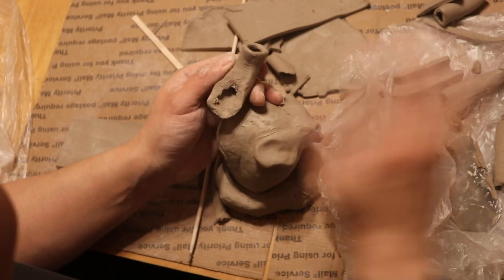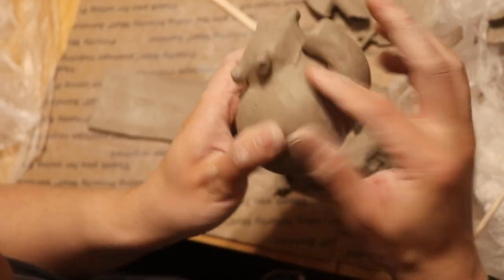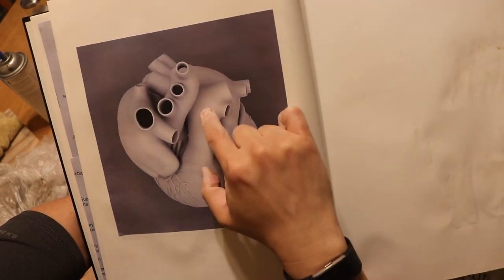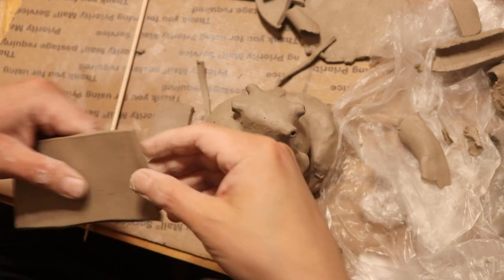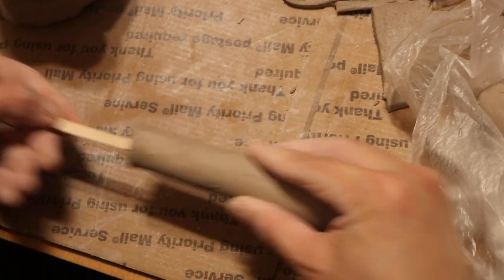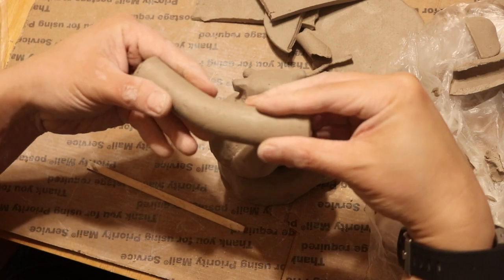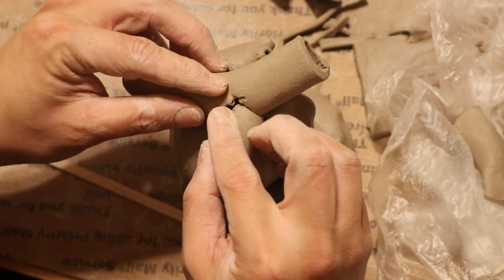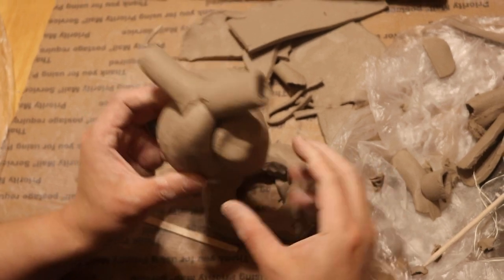Heart's Desire 5, creating the "T" intersection of the left pulmonary artery, POV Pottery 21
Making the branches of the left pulmonary artery!